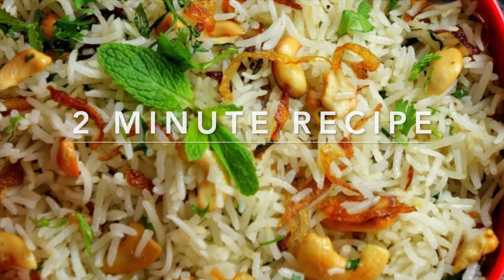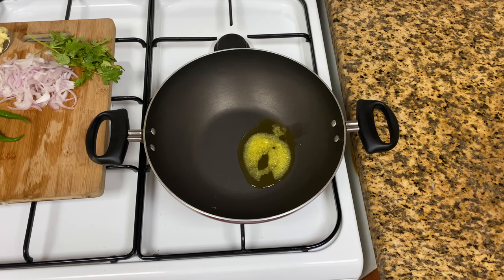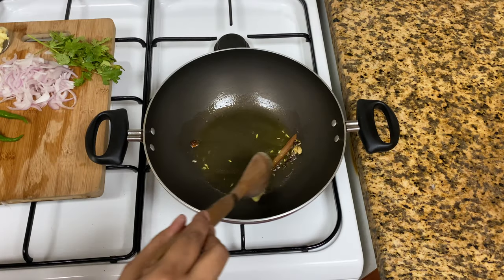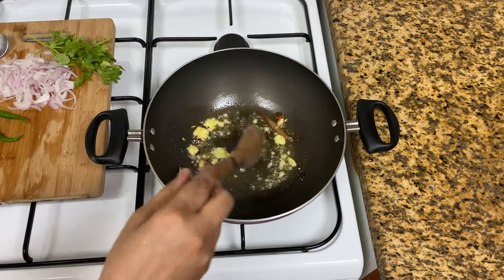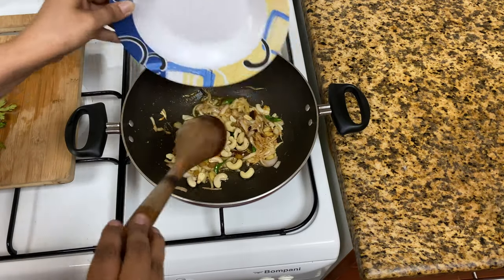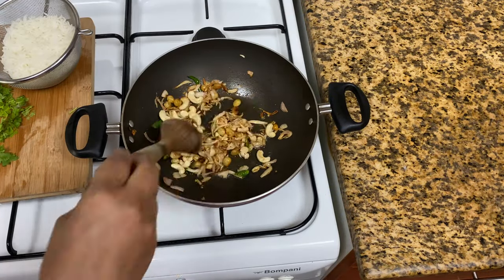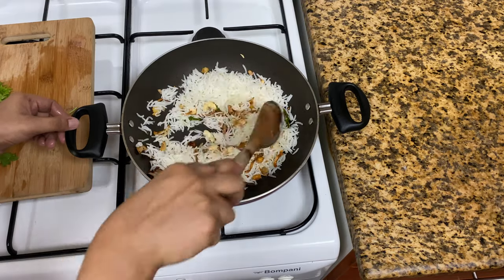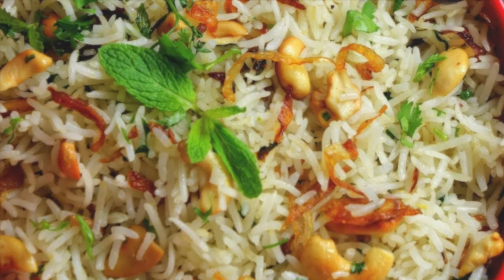Easy pulao | Plain Pulao Recipe | 2 Minute recipe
Easy Pulao
Ingredients

Cooked Basmati rice - 1 cup
Ghee - 3 tsp
Cinnamon
Bay leaf
Star anise
cardamom
Cloves
Mace
Cumin seeds -  1/4 tsp
Cashew nuts - 100 gms
Onion - 1 sliced
Green chili
Ginger garlic paste - 1/2 tsp
Salt